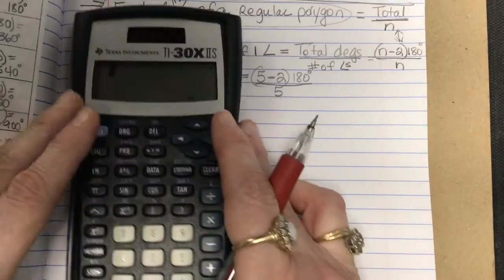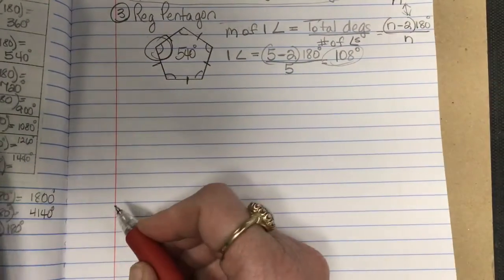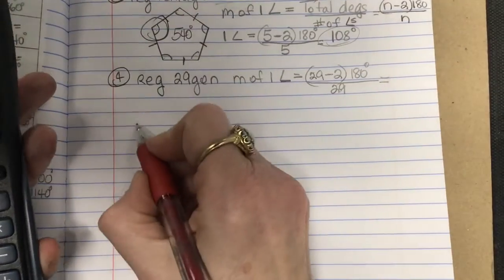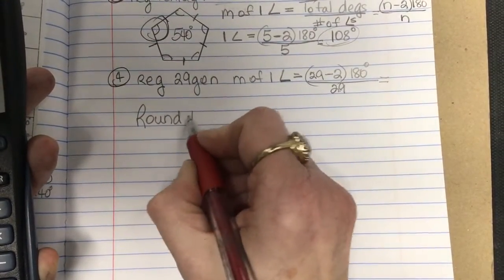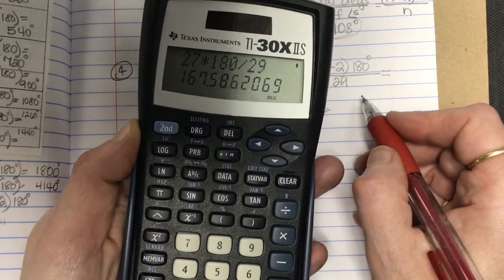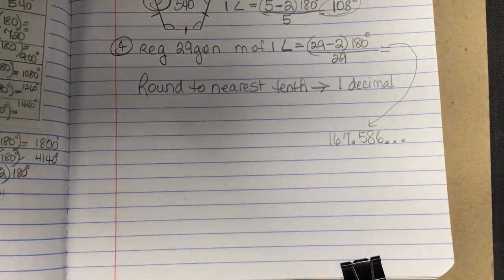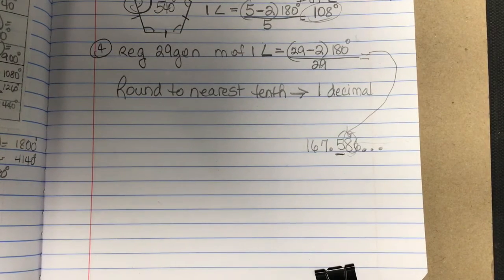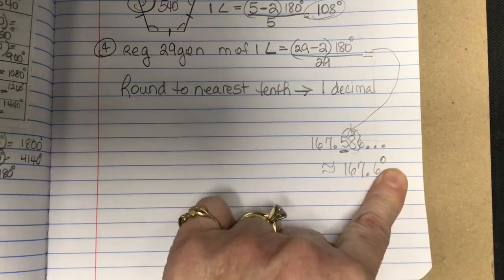L34 geo part 2